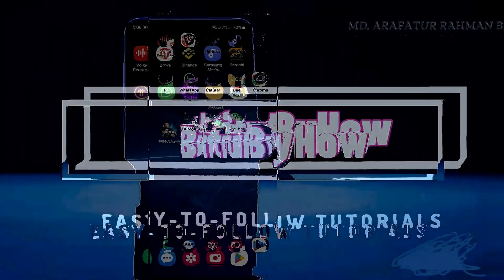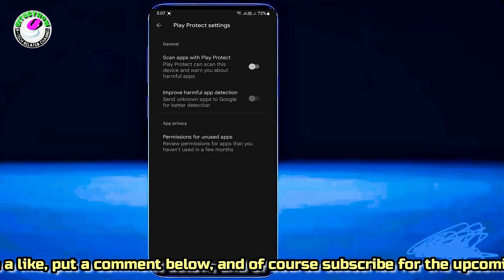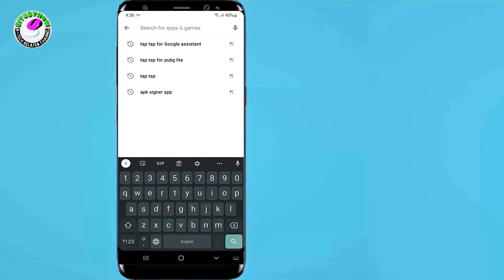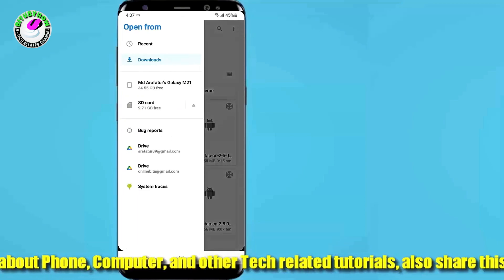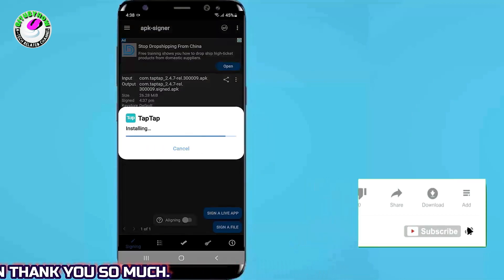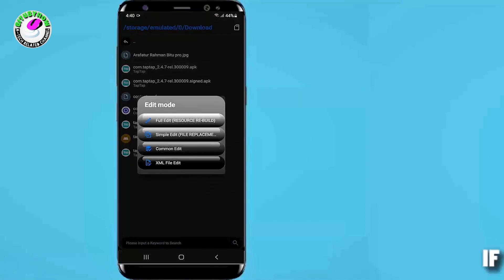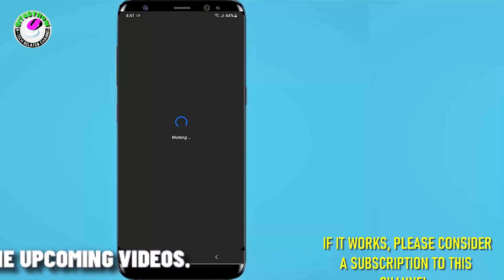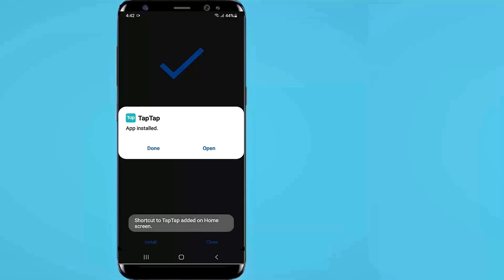How To Solve App Not Installed Problem Android 2026 || Why Is My Phone Not Installing Apps Samsung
SOLUTIONS: How to solve App not installed problem on Android Samsung 2026/Why is my phone not installing apps from Chrome, Play Store, or Xender on any Samsung Android phone English tutorial 2026-23.
If you are having trouble with your Android phone showing an app not installed when you try to uninstall an application from the Play Store, Google Chrome, or any other source then, this video will be helpful for you to fix this problem easily.
 Here I am fixing Tap Tap app as an example but according to this video, you can fix any App not installing problem.
In this tutorial, I am showing 3 ways to solve the app not installed problem, android app not installed Apk, Samsung phone not installing apps, android app not installed error Apk using Samsung Galaxy A13 Android 13 phone but according to this tutorial, you can fix this appnotinstalledandroid problem using any version of all Android phones or tablets Ex: Any Samsung phone, Xiaomi/Redmi, Oppo, Huawei, OnePlus, LG, Walton, Lava, Realme, Micromax, Symphony, Asus, Infinix, Nokia, one plus, Vivo, etc, with Android 4.0 KitKat, Android 5.0 Lollipop, Android 6.0 Marshmallow, Android 7.0 Nougat, Android 8.0 Oreo, Android 9.0 Pie, Android 10 Q, Android 11, Android 12, Android 13, Android 14, Android 15, and Android 16.

Method one: I am fixing this problem by making some changes in the Google Play Store app.
In method 2 I am fixing the App not installed issue by installing the APK Signer.
Method 3: Install APK Editor Pro, then fix your application by editing the Apk